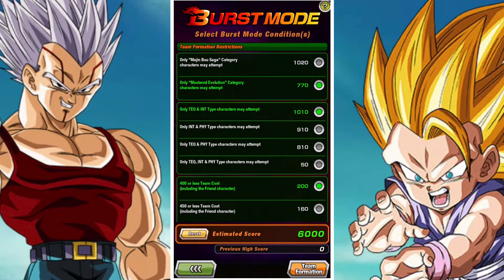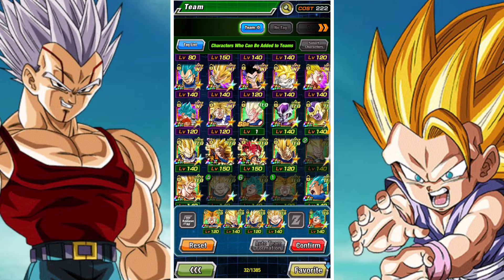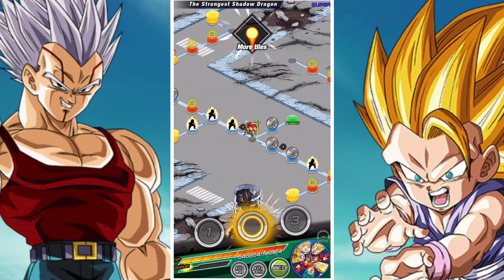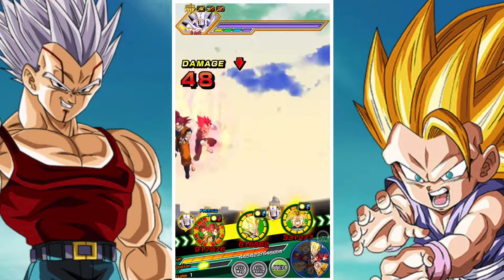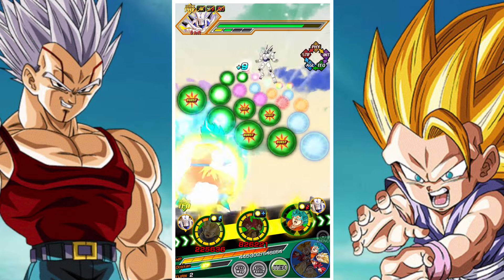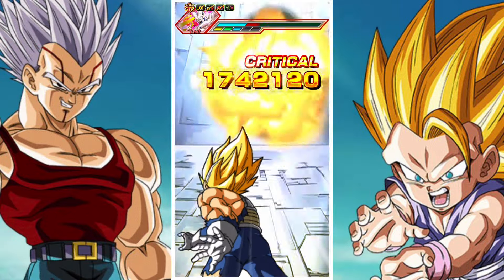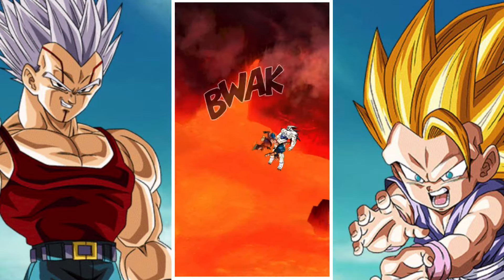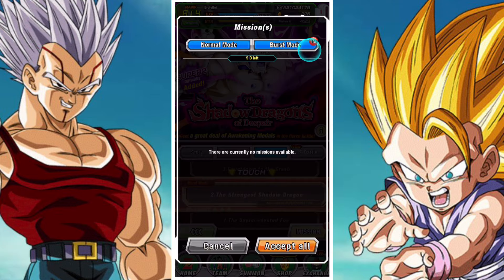HOW TO GET 6000 BURST MODE SCORE USING MASTERED EVOLUTION: OMEGA SHENRON EVENT: DBZ DOKKAN BATTLE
In this video we take a look at the Burst mode conditions and modifiers that I select and the team build I use to achieve over 6000 Burst Mode score and to complete the missions in the Burst mode event of the stage 2 of the 'The Shadow Dragons of Despair' Omega Shenron Dokkan event.